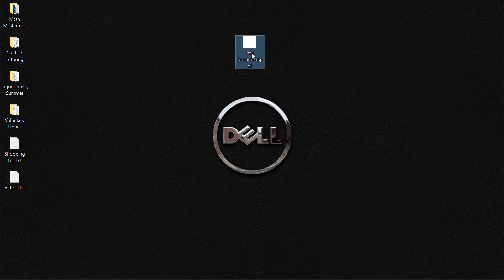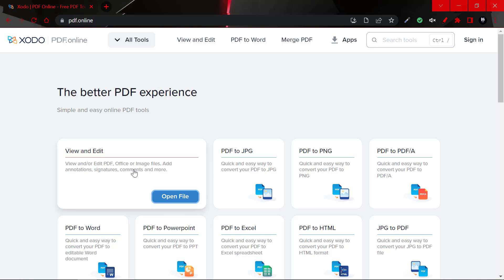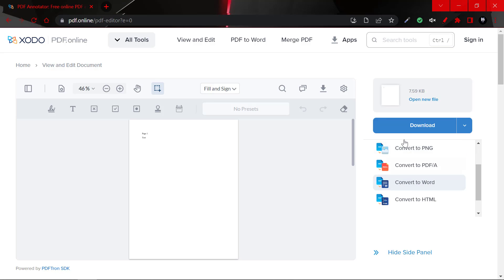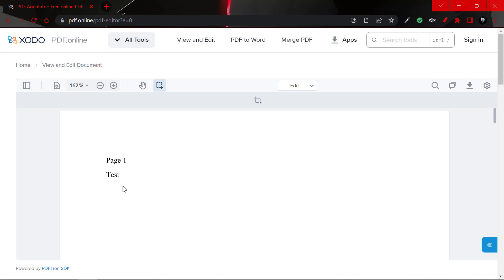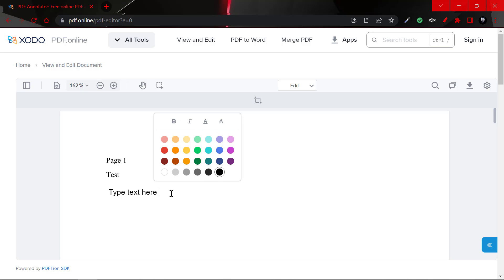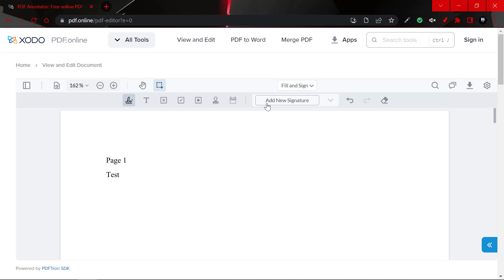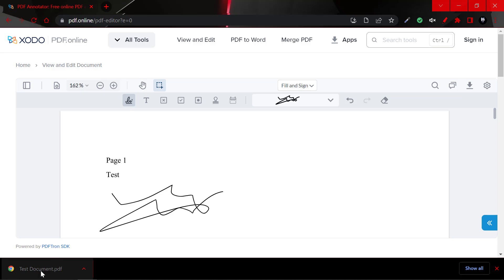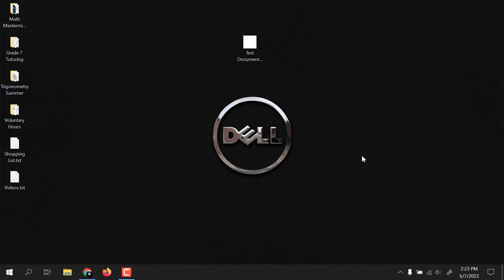How to Edit PDF Without Converting to Word - Edit PDF Without Losing Format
In this video, I will be showing you how to edit a PDF file without converting it to word document. This is fairly simple to do.